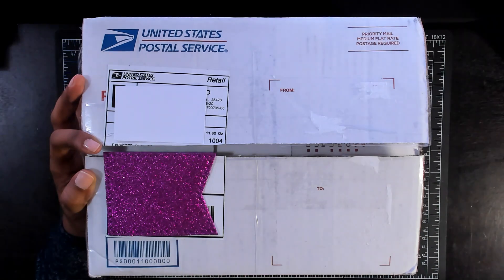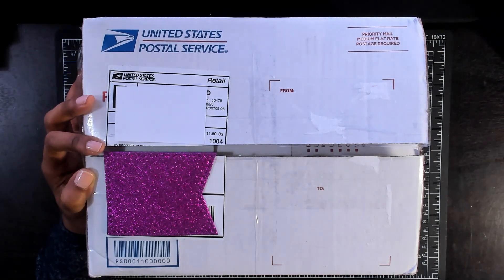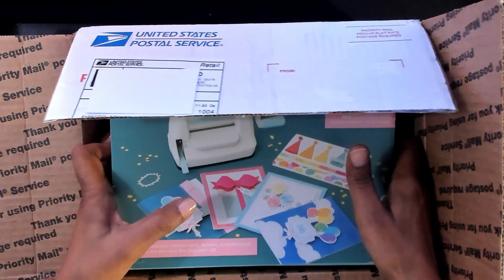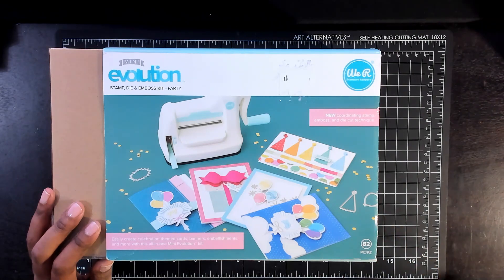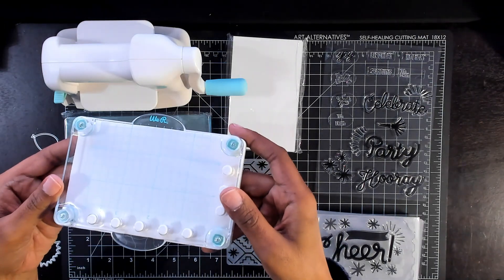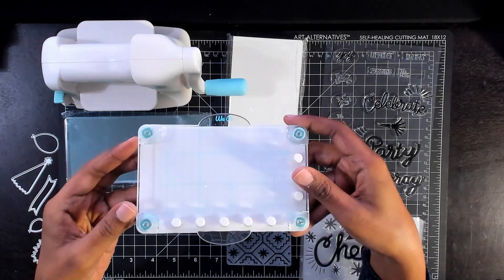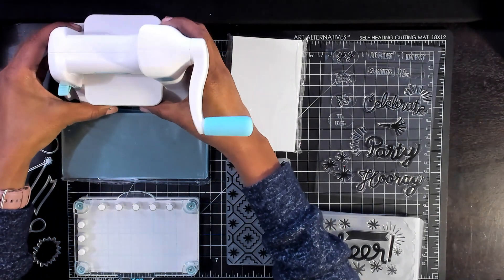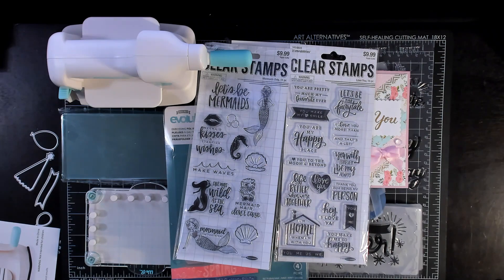My Winnings For December B-day Challenge Giveaway -Crafty Manipulators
We had to create 2 cards; two birthday cards, or two Christmas cards, or one birthday card and a Christmas card with matching envelopes.  You can see more on her YouTube channel linked below.  @creativemindscreations